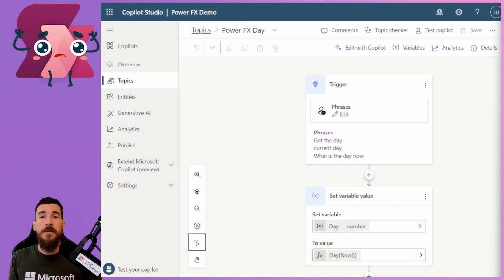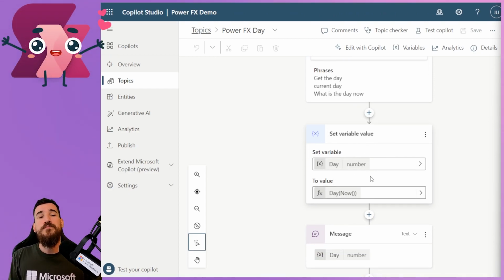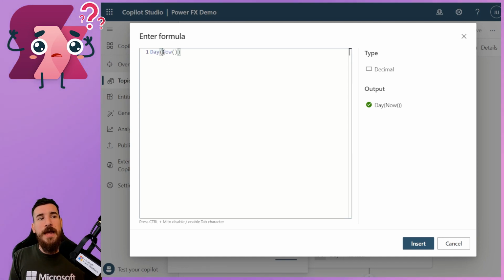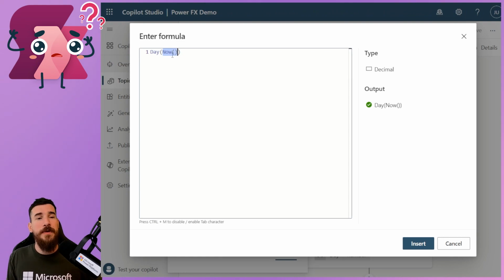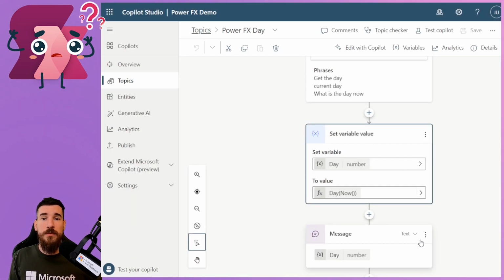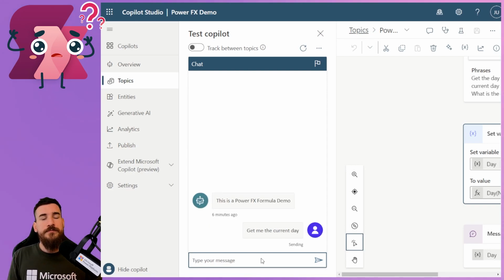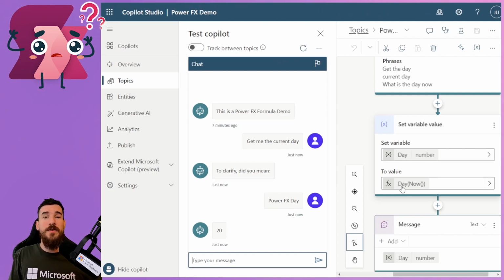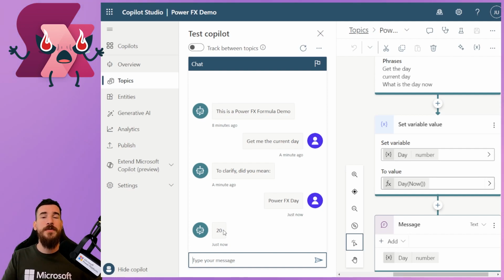Day Function | Power Fx | Copilot Studio - Power Apps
Learn how to use the Day function's capabilities in Power Fx. The day function allows you to easily extract the day from a date and time value, allowing you to manipulate or respond to the data you retrieve. This demo uses Copilot Studio, but it's the same wherever Power Fx is used.